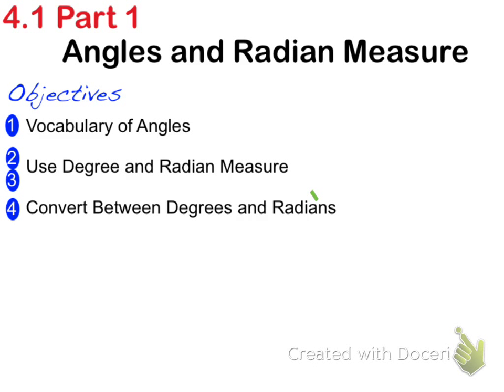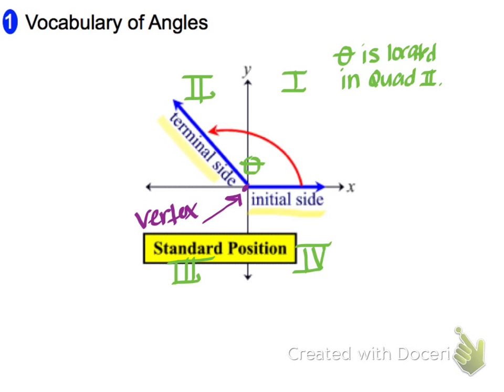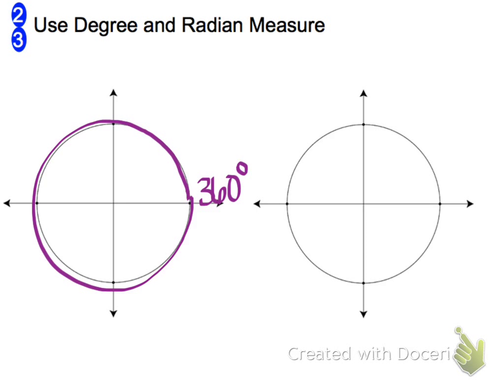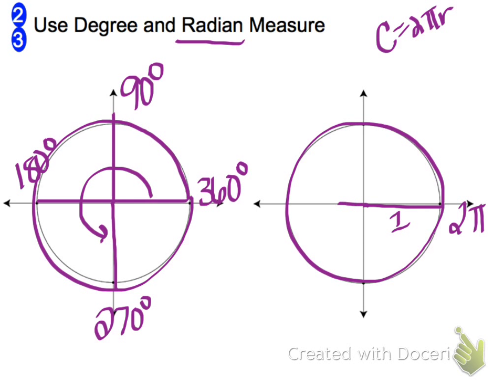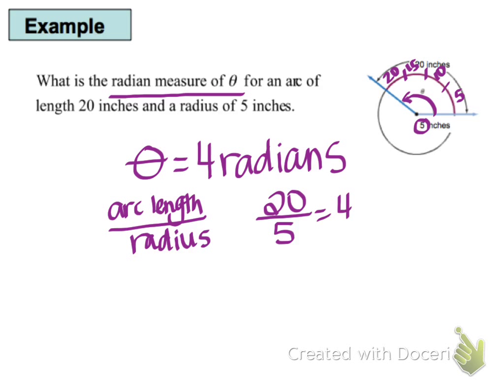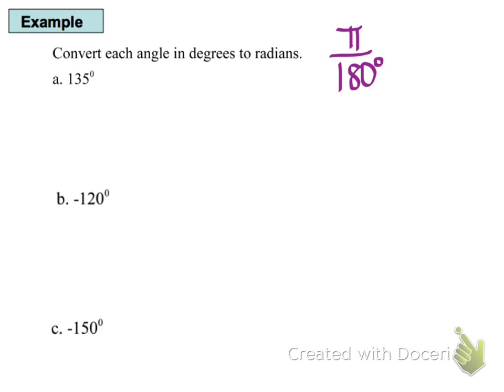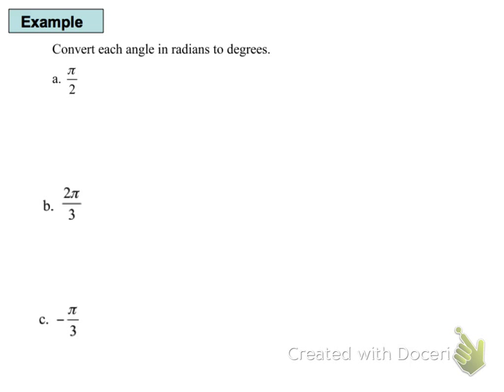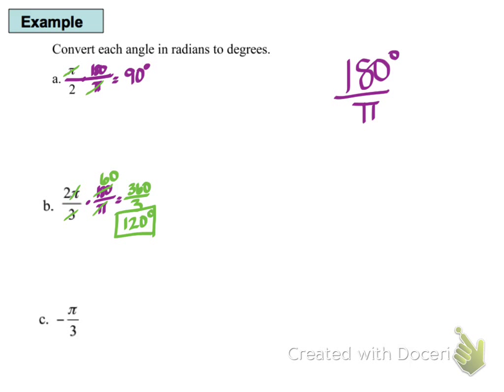4.1 Video 1